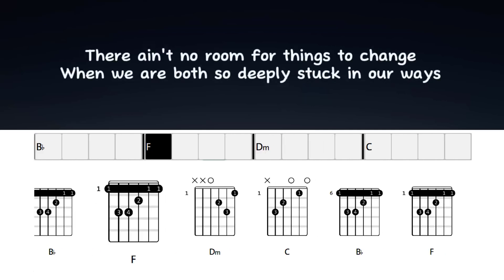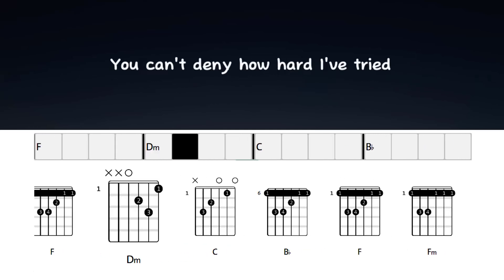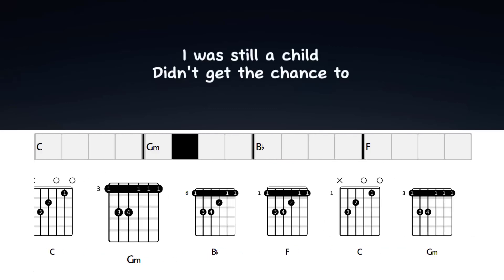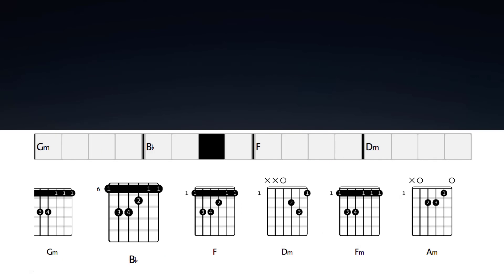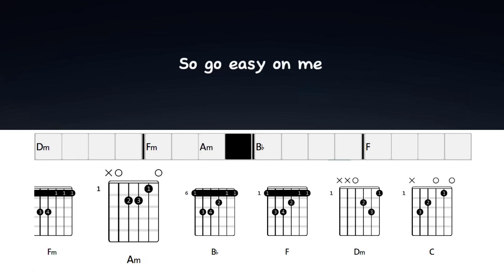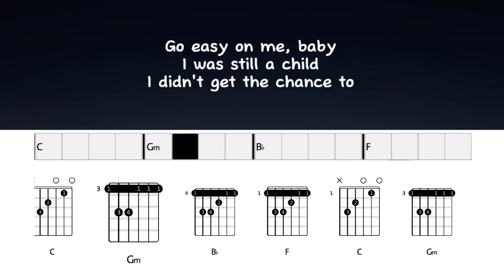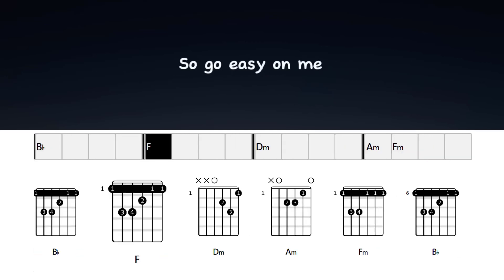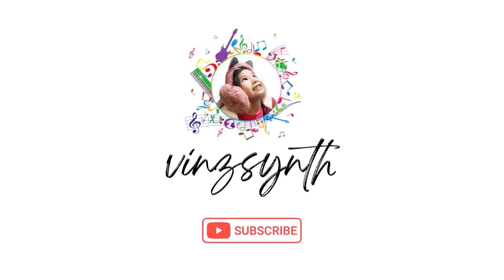Easy On Me - Adele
Easy On Me - Adele Song Chords and Lyrics